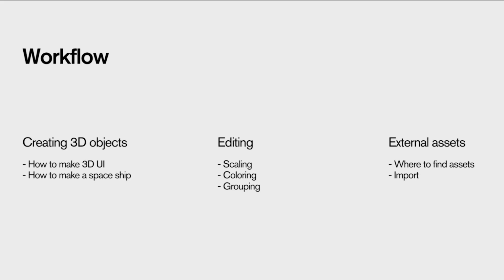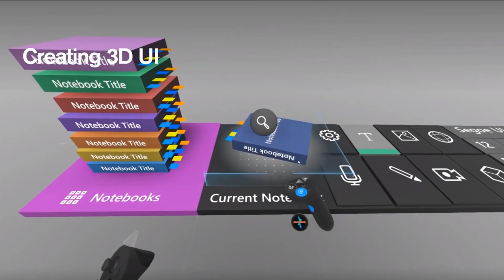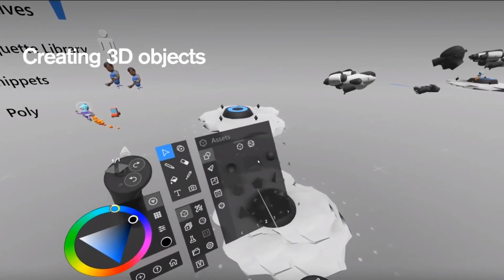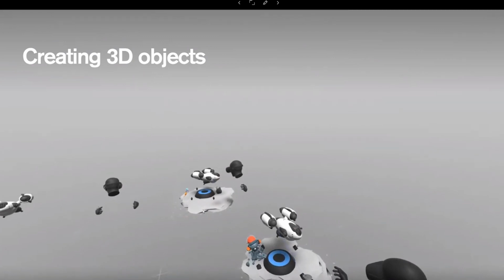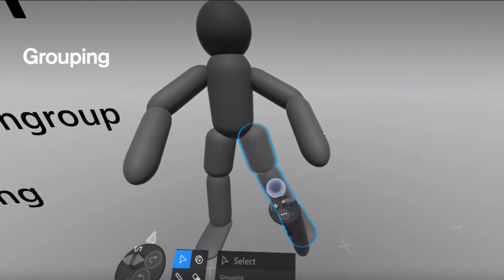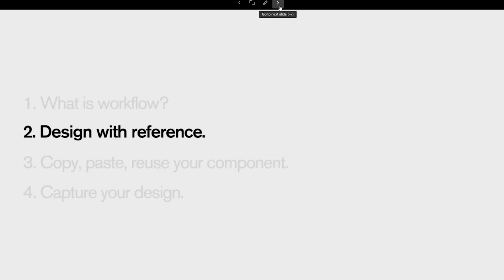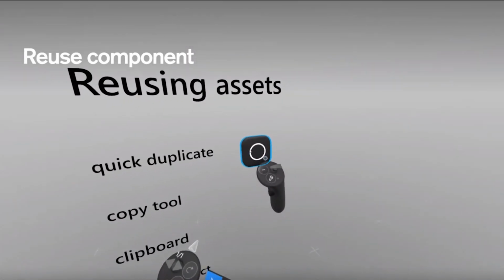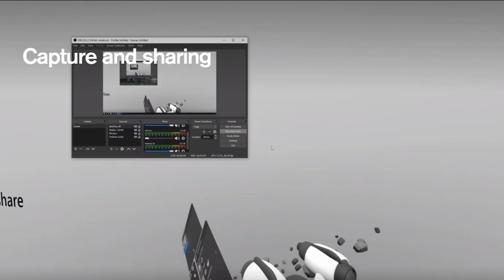Maquette Tutorial 02: Prototype Workflow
Part 2 Tutorial of VR prototype tool: Maquette.

Get Maquette: maquette.ms